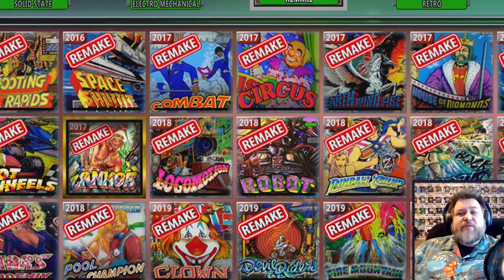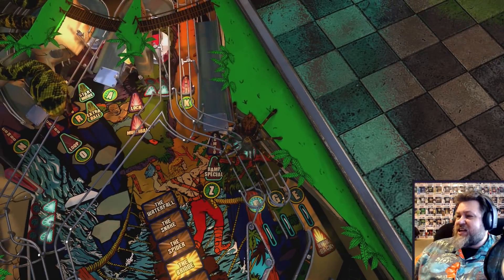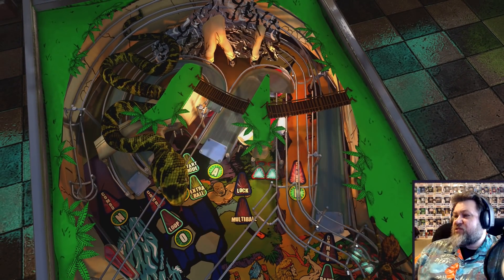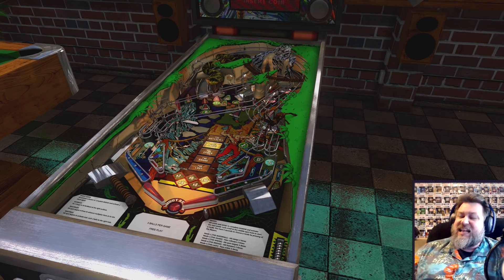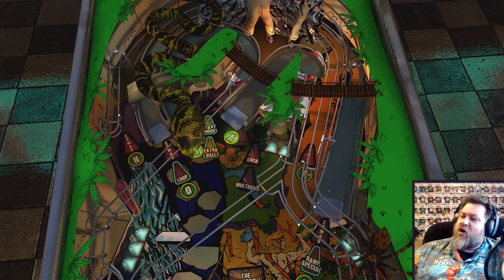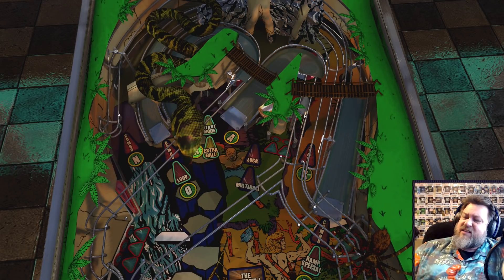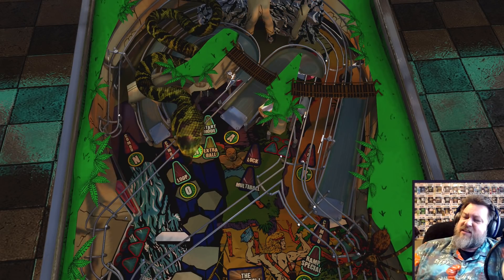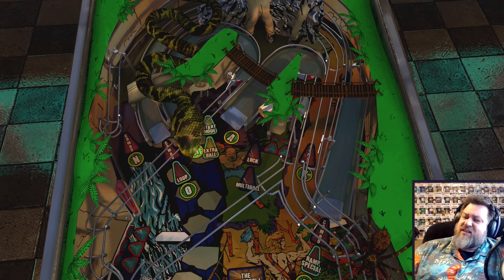Zankor REMAKE (2017) - Zaccaria Pinball - Crow Pinball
A look at Zankor REMAKE from 2017 in Zaccaria Pinball on Steam along with my thoughts and commentary.